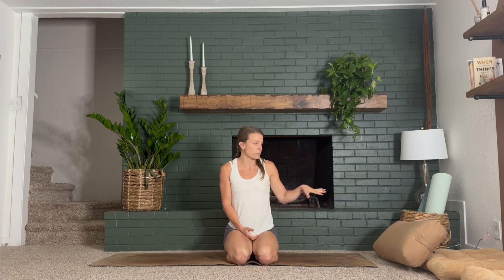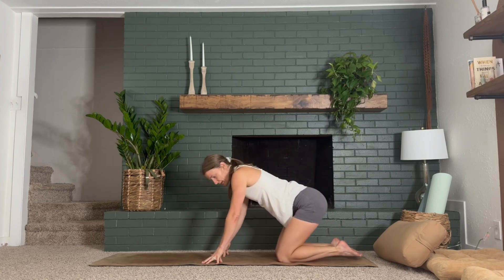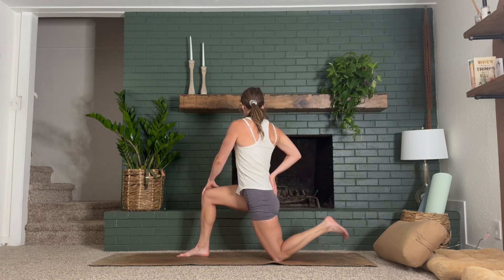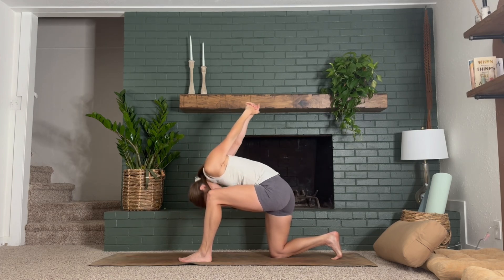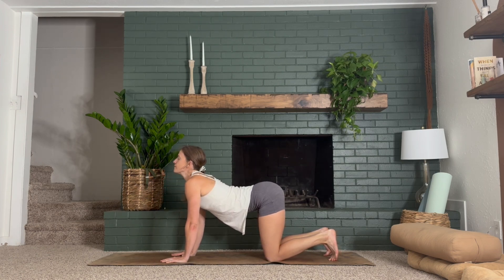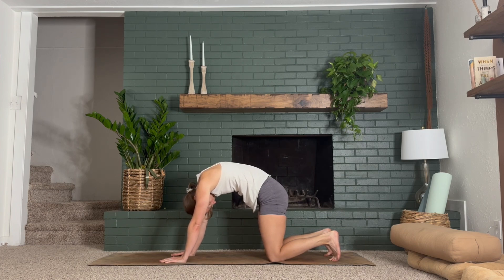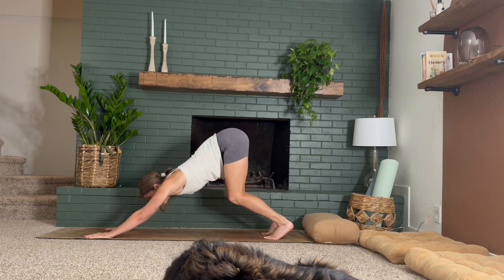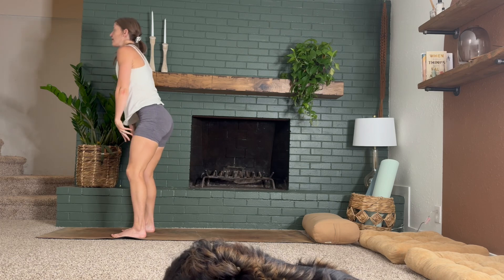35 minute exploratory embodied mellow flow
Molly Tate
Doctor of Physical Therapy
200 hour YTT with Awakening Yoga Academy
Pregnancy and Postnatal Corrective Exercise Specialist